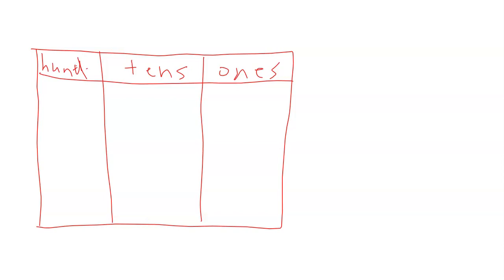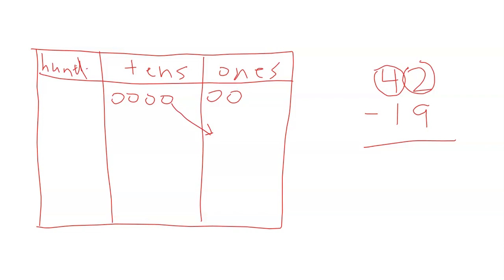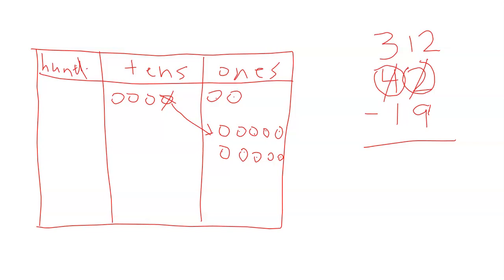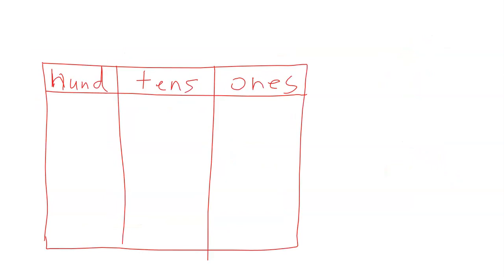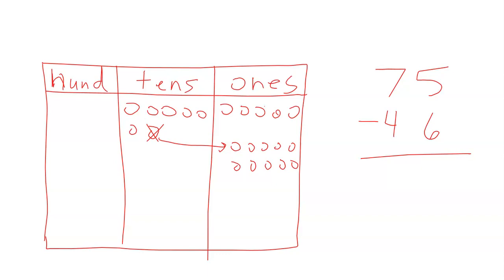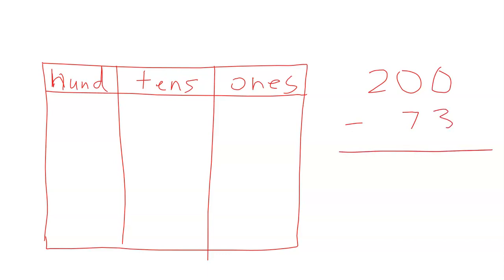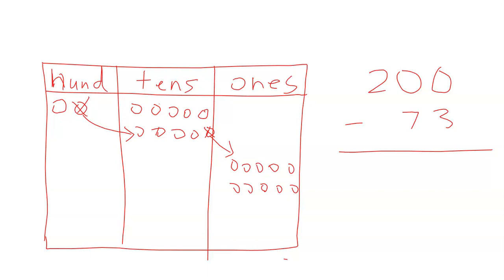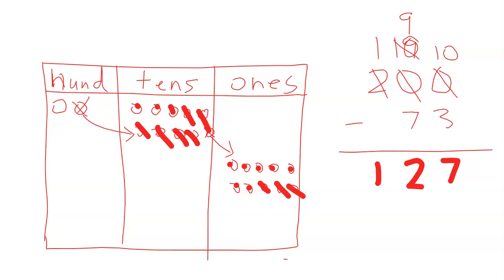Unbundling in a Place Value Chart